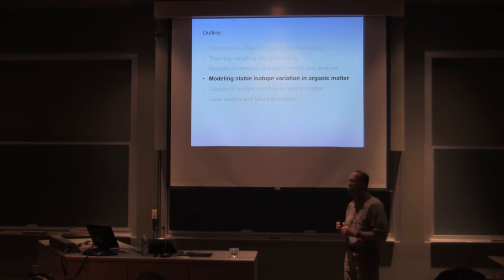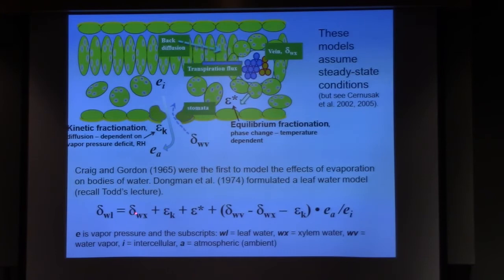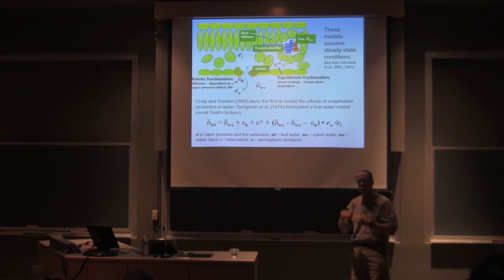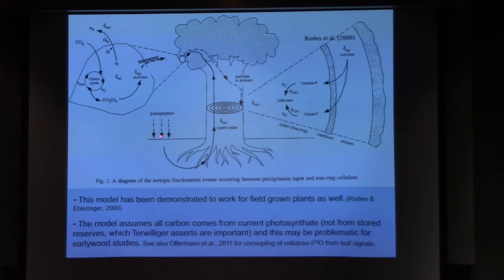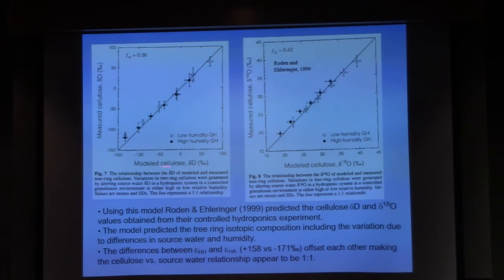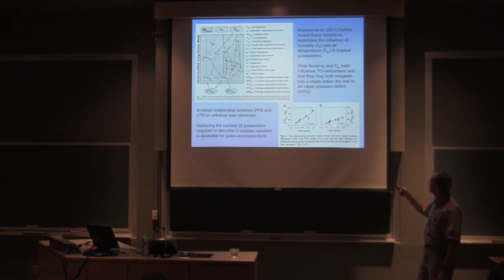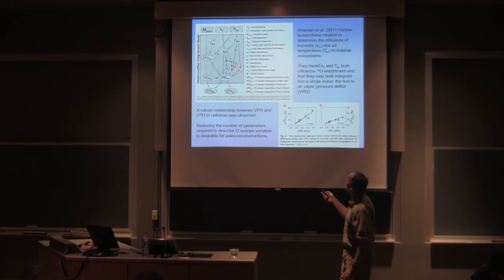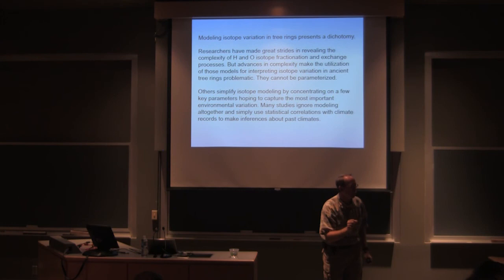10 John Roden 4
Tree Rings

In 6 videos, John Roden from Southern Oregon University describes how carbon and oxygen isotopes are used to better understand climate processes recorded in tree rings. The PDF copy of all lecture slides associated with this lecture can be downloaded